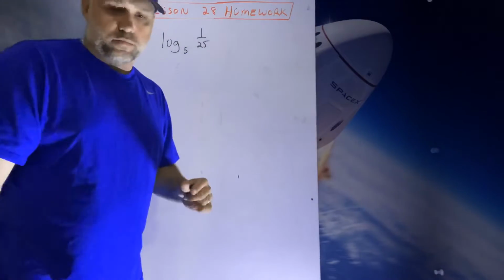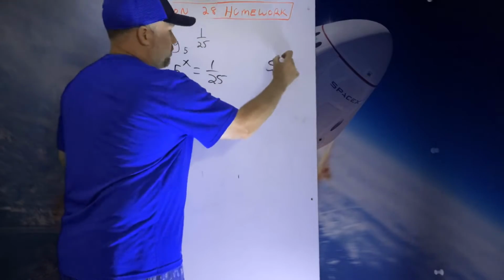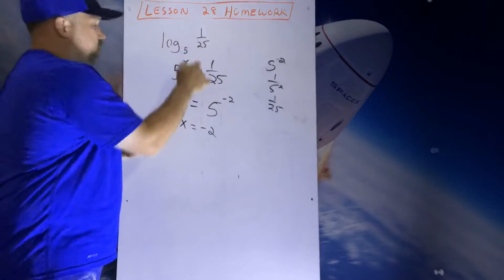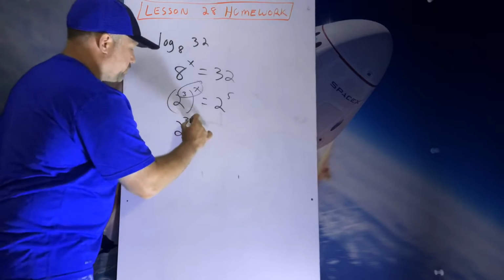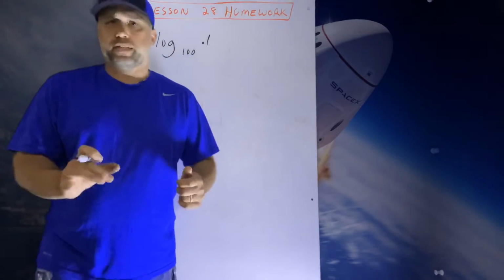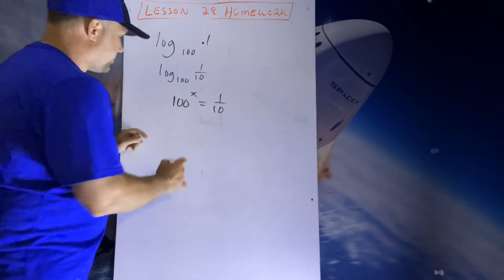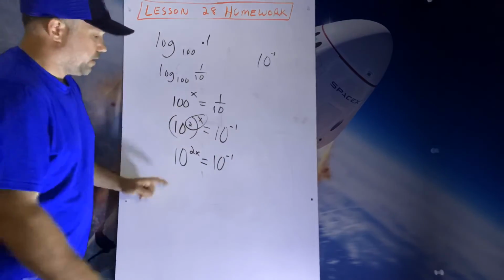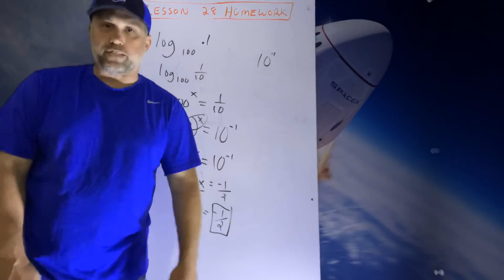Lesson 28 Homework